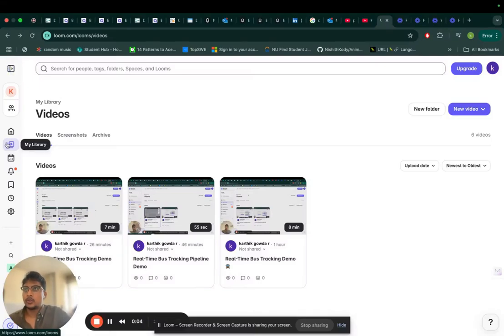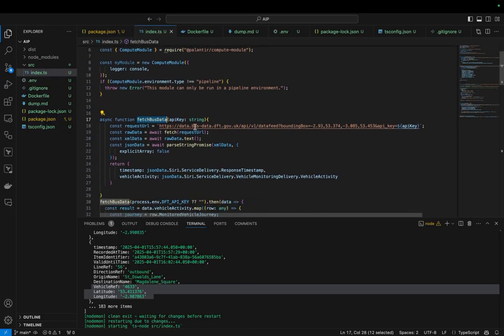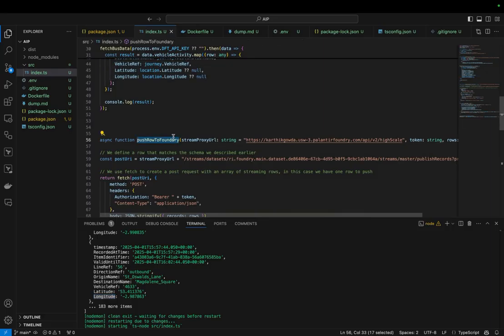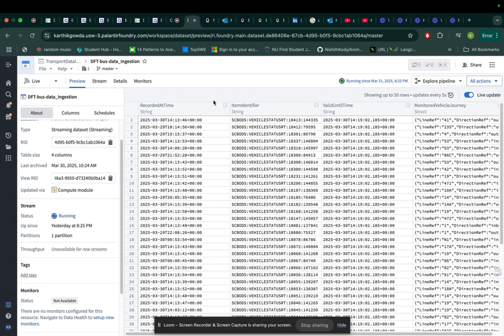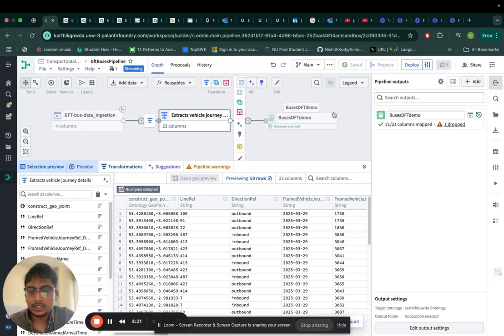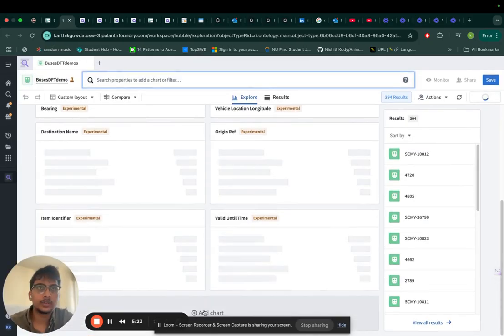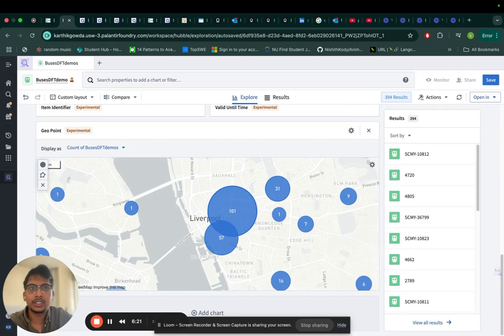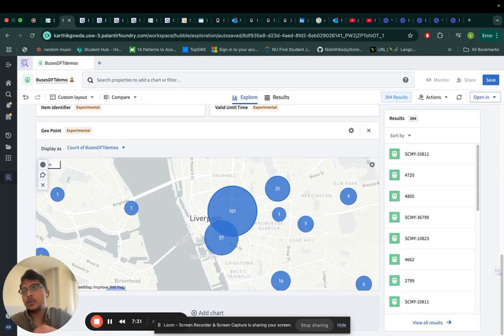FDSE Demo: Live Transit Monitoring with Foundry & AIP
In this demo, I walk through the end-to-end pipeline I built to stream, process, and visualize live public transport data using Palantir Foundry and AIP.

I ingest real-time vehicle location data from the UK Department for Transport using a TypeScript-based compute module, containerized with Docker and deployed on Foundry. The live feed is pushed into a streaming dataset, flattened and structured using Pipeline Builder, and finally modeled in Ontology as uniquely identifiable Bus objects.

Foundry’s Object Explorer renders these buses on a live map — enabling a real-time operational view of transit activity in Liverpool.

🔧 What’s covered:

Building a compute module with AIP

Pushing real-time data into a Foundry streaming dataset

Using Pipeline Builder to flatten nested data

Creating and configuring an Ontology object type

Visualizing spatial data on a live map

This workflow showcases how Foundry lets you go from raw data to usable insights with minimal overhead — empowering you to build operational tools that drive real-world impact.